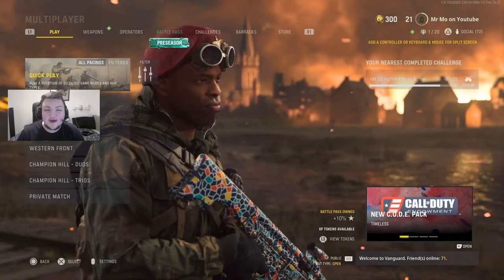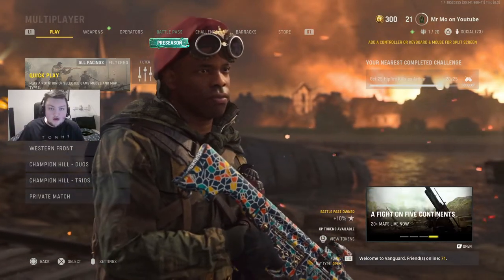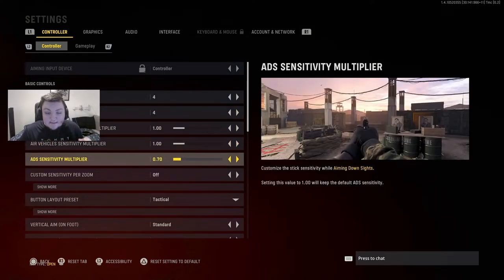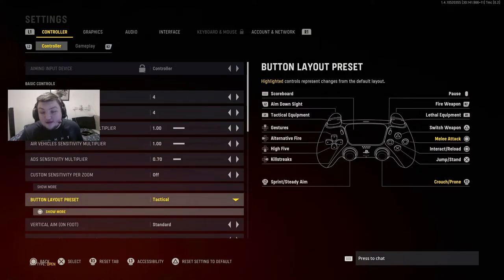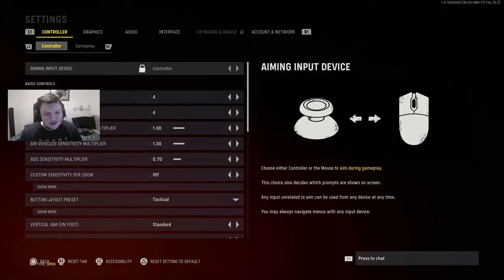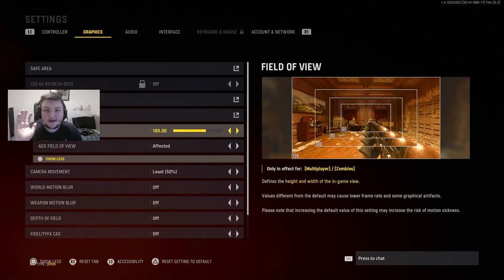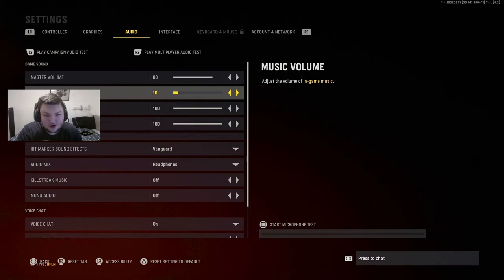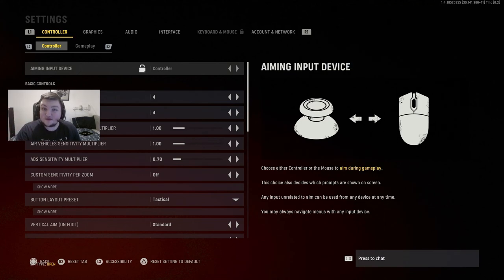VANGUARD BEST SETTINGS TO USE RIGHT NOW!!!! (Vanguard Best Console Settings)